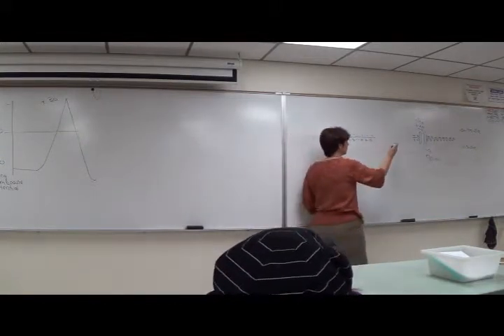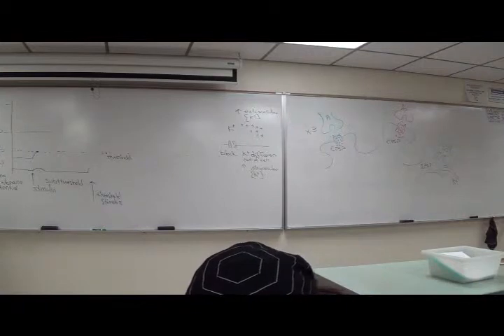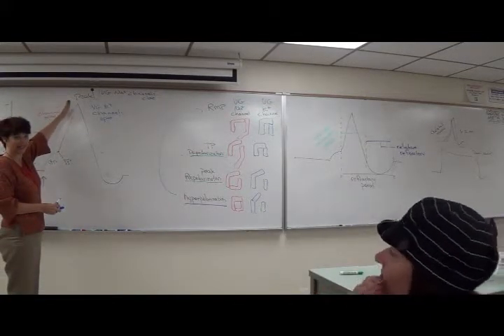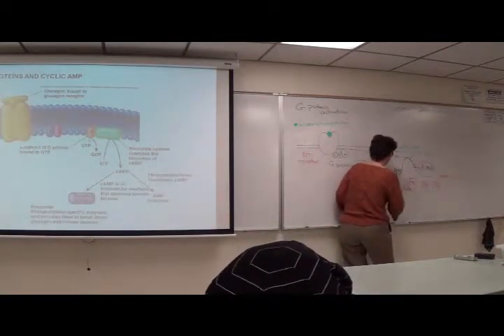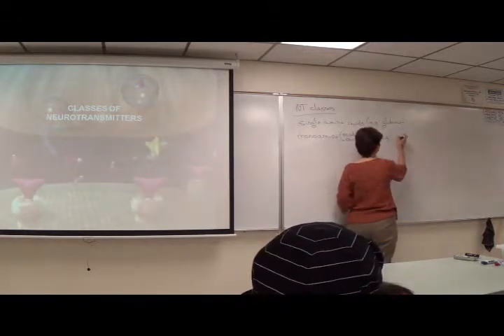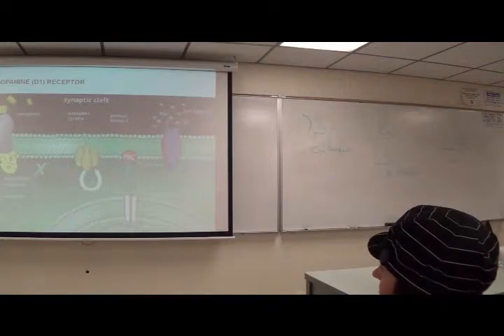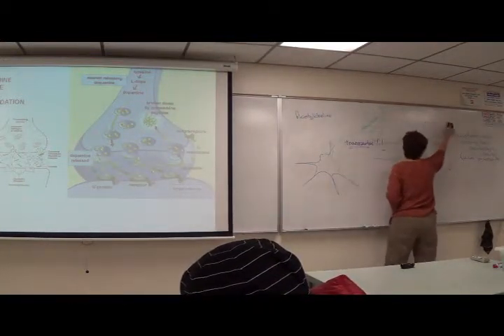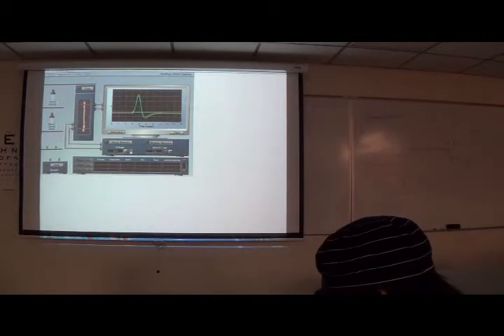BIO 430 Neurophysiology 20131105